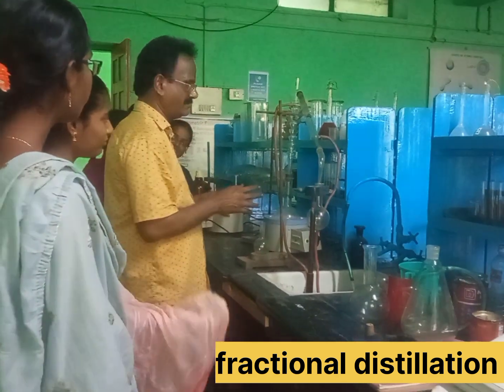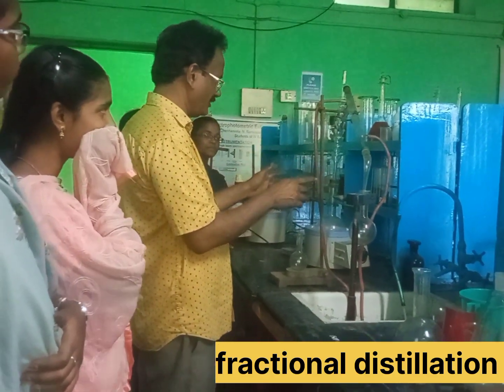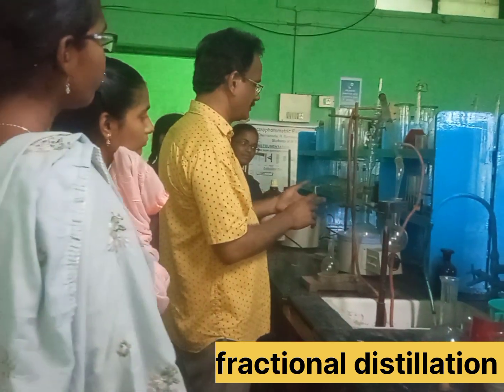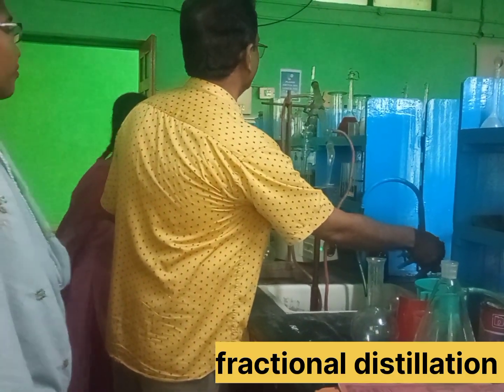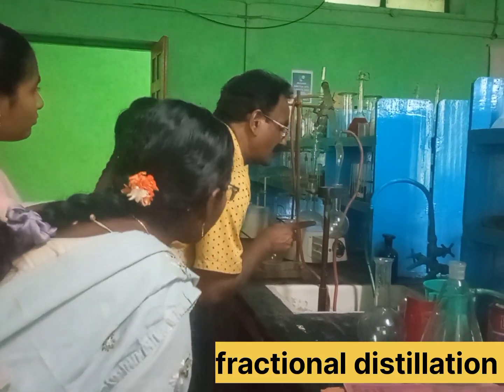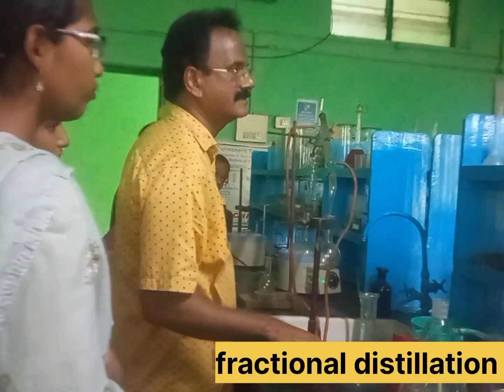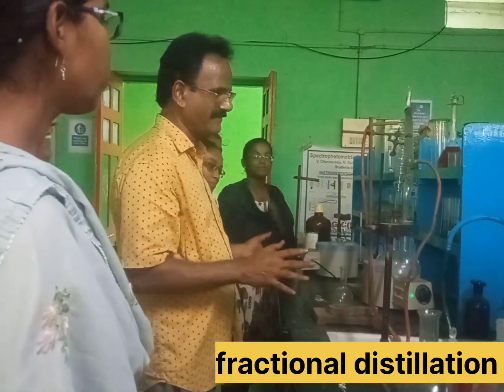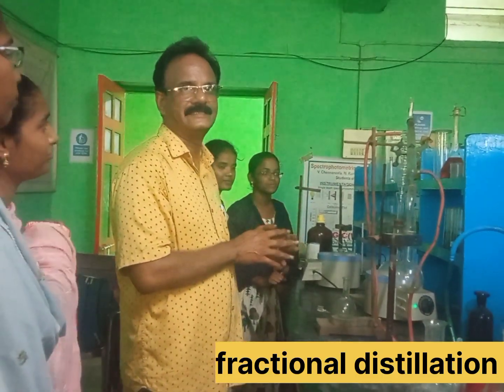fractional distillation @students YAGCW.